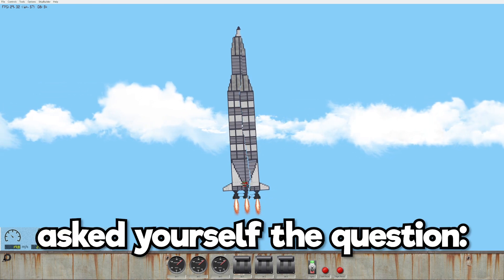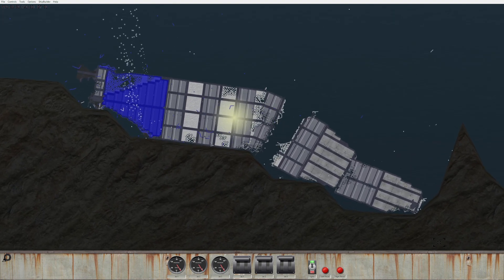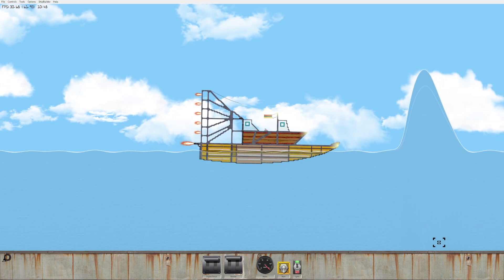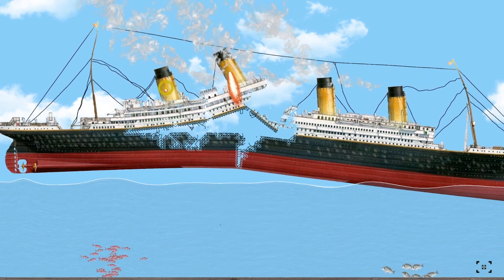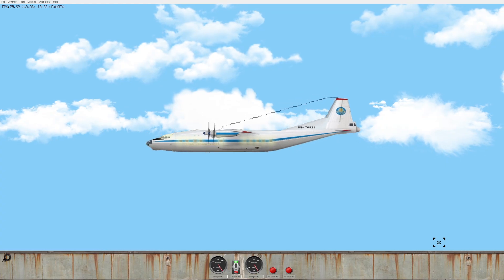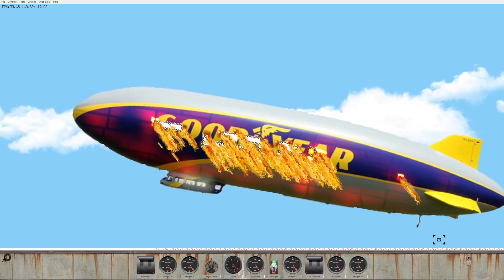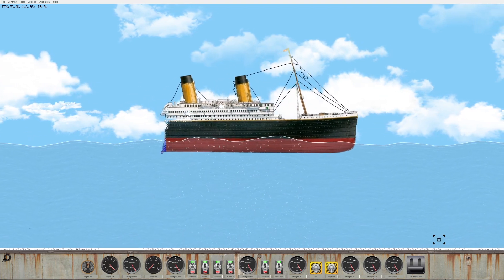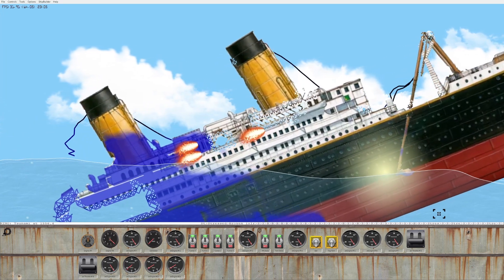What Happens When You Strap ROCKETS to the TITANIC in Floating Sandbox?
What Happens When You Strap ROCKETS to the TITANIC in Floating Sandbox? (Floating Sandbox Update Gameplay) Today Camodo Gaming checks out the new update in Floating Sandbox Sinking SImulator. We are trying out the new tools and ships.